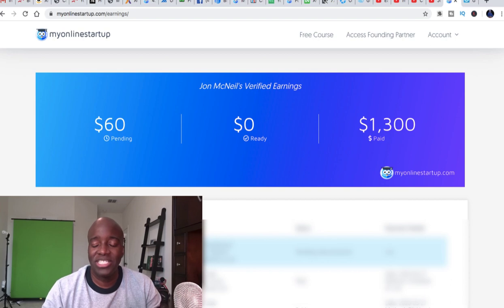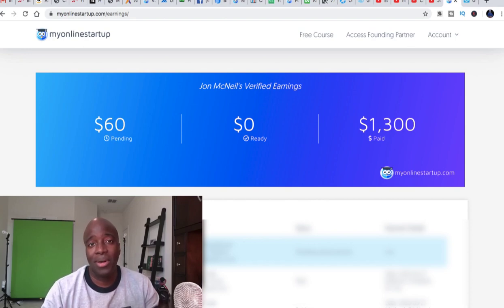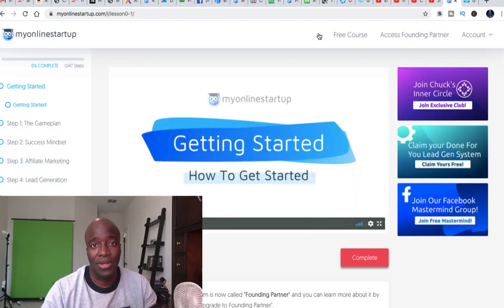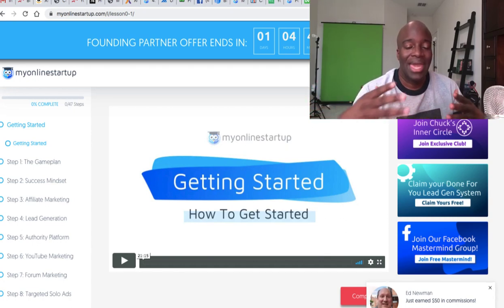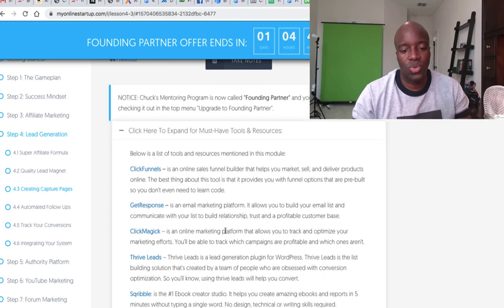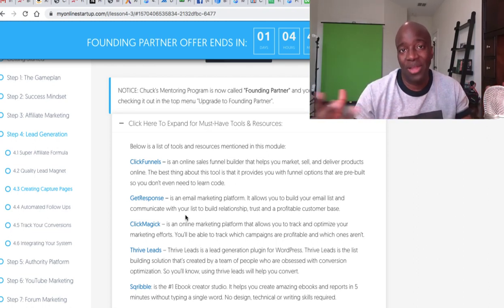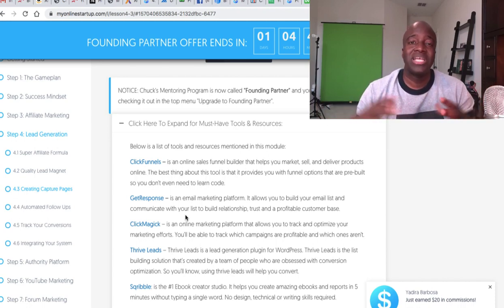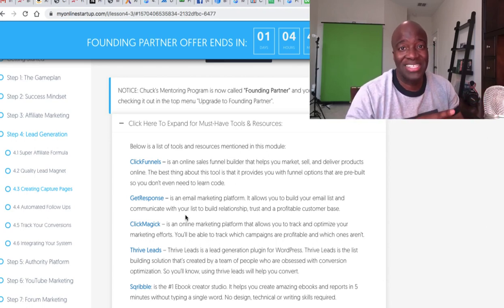My Online Startup Review 2020 | How I Made Over $1,300 With My Online Startup In 2 Weeks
In this video, I give short My Online Startup Review and then give an update on commissions I have earned in a 2 week span.

My Online Startup was created by Chuck Nguyen and he has revamped the program in June 2020 to make it even better and more profitable for those wanting to create a substantial online income.